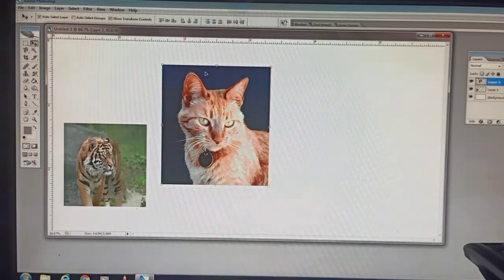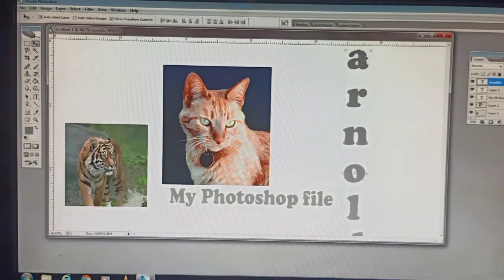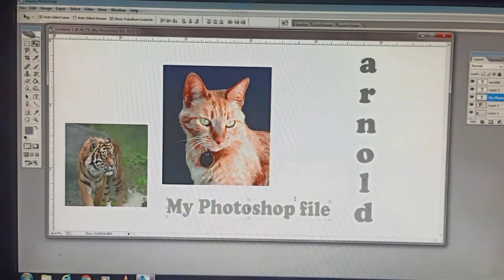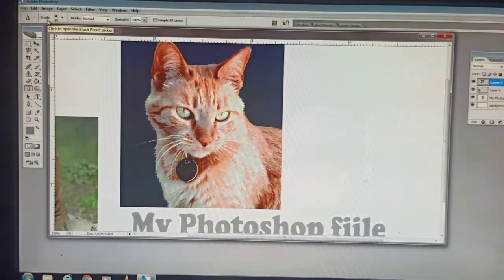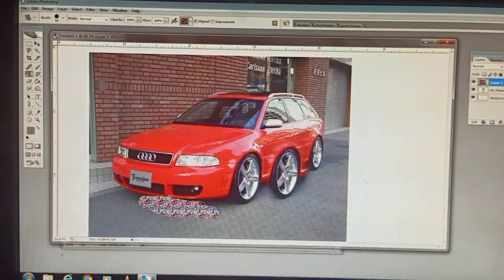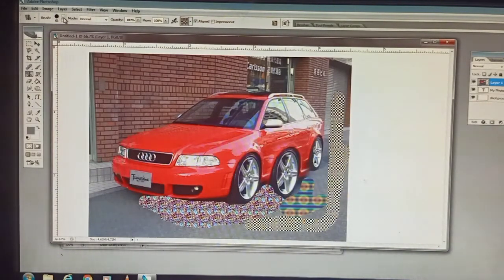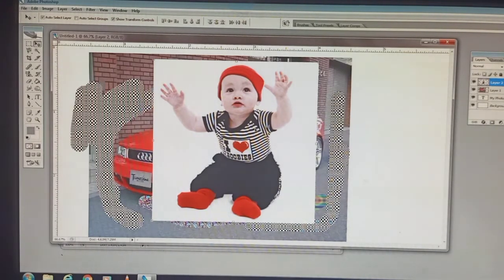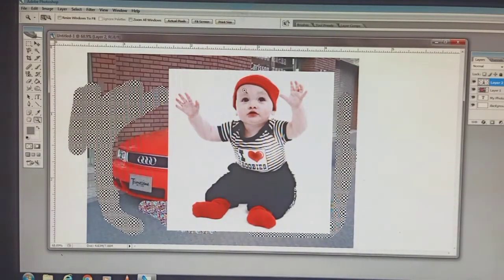Fun with PHOTOSHOP (Part-2)